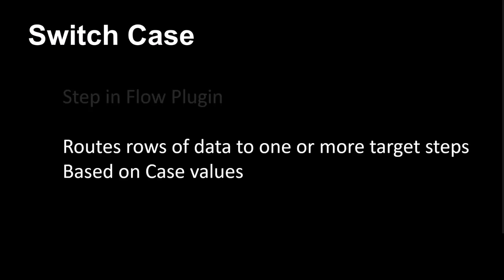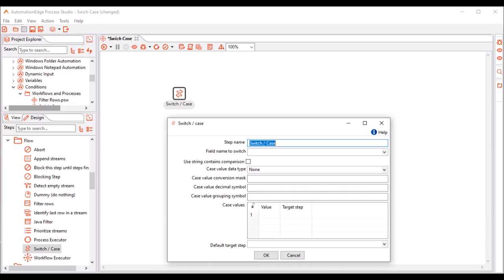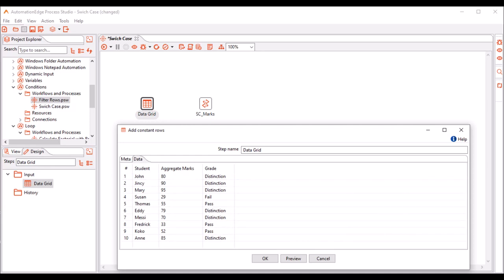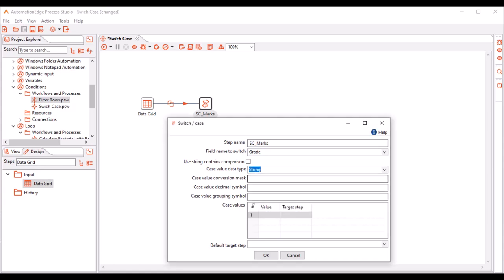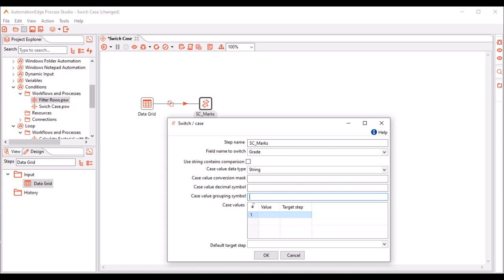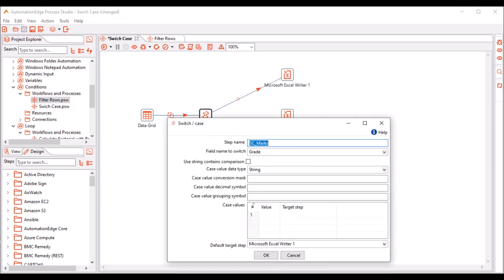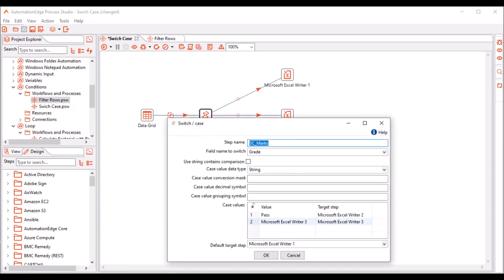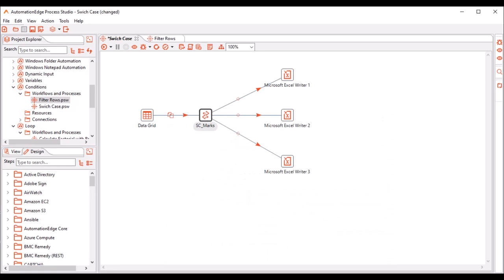Switch Case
AutomationEdge workflows can capture business or IT processes. You can also create Conditional flows in the workflows.
This video will showcase the Switch Case Process Studio step. The Switch Case step routes rows of data based on conditions to different flows in Process Studio workflows.

00:00 Introduction
00:35 Switch Case Step Description
01:15 Filter Rows Configuration options
02:17 Create workflow with Switch Case step
07:04 Conclusion